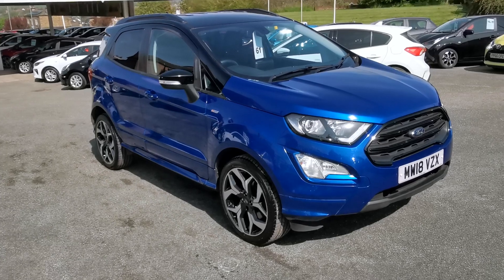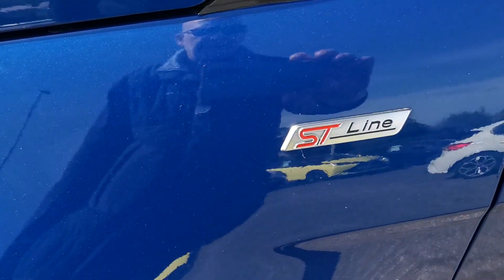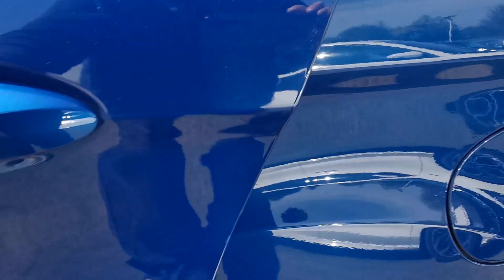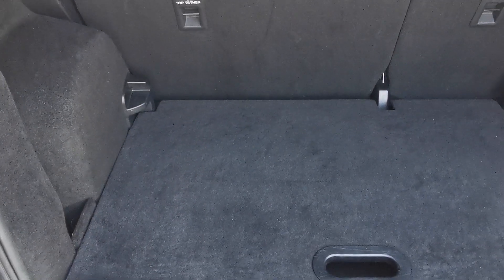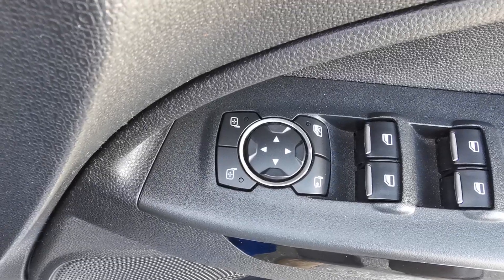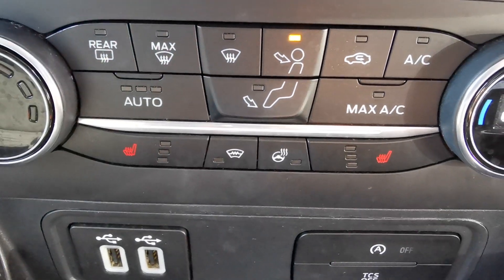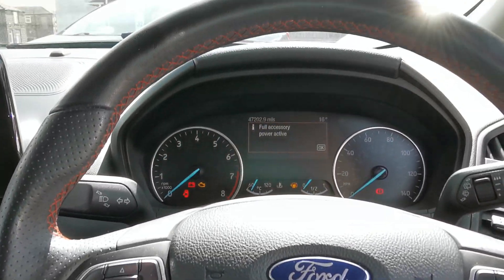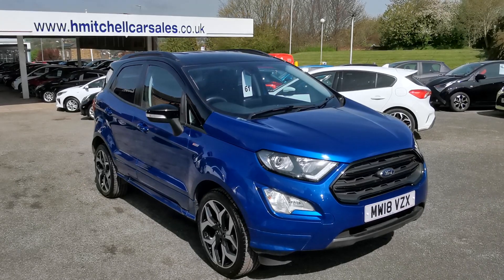FORD ECOSPORT1.0 ST-LINE 5d 124 BHP - Est 1977 -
Projector Beam Headlamp - LED Day Lights, Rear Camera - Rear Parking Sensors, SYNC3MEDIA-SATNAV-ApplePlay, IPS - Intelligent Protection System, Keyless Start & Ford Power Start Button Rear Privacy Glass, 18in Alloy Wheels - Shadow Black Machined Finish, 17in Alloy Wheels - 5 Spoke Dark Tarnish, Black Headlight Bezel, Door Handles - Body Colour, Door Mirrors - Body Colour Housing, Door Mirrors - Power-Foldable Heated with Integrated Side Indicator and Puddle Lights, Front Fog Lights and Turn Indication Light Bezel - Body Colour, Front Grille Bars and Surround - Ebony Black, Front and Rear Bumper - Body Colour with Dark Sport Insert, Large Rear Spoiler, Lower Body Side - Door Claddings - Body Colour, Power Front and Rear Windows with Global Opening-Closing, Quickclear Heated Front Windscreen with Heated Washer Jets, Rocker Panel and Side Cladding - Body Colour ST-Line Design, Roof Rails - Black Painted Finish, ST-Line Bumpers and Side Skirts, ST-Line Front Grille, ST-Line Styled Rear Lights, Tyre Repair Kit, Comfort Pack, Adjustable Boot Load Floor, Air Conditioning - Electronic Automatic Temperature Control - EATC, Ambient Lighting - Instrument Panel and Footwell, Analogue Instrument Cluster, Auto-Dimming Electrochromic Rear-View Mirror, Centre Console Cup Holder with Chrome Accent, Centre Console with Covered Bin and Sliding Armrest, Courtesy Light - Front with Two Map Lights, Courtesy Light - Rear, Door Frame Beltline - Black, Driver Seat Manual Height- Fore/Aft and Seatback Angle Adjustment and Recliner, Driver Seat Manual Rotary Knob Lumbar Support Adjustment, Driver and Passengers Sun Visor with Covered Vanity Mirror and Ticket Strip on Drivers Side, Drivers Stowage Glovebox, Front Seat - Passenger Manual - Fore-Aft and Recline Adjustment, Front Seat - Under Passenger Seat Stowage, Front Seats - 2-Way Head Restraint Up-Down, Front Seats - Seat-Back Map Pockets, Front and Rear Floor Mats with Red Stitching, Front and Rear Folding Grab Handles, Full Length Overhead Console with Sunglasses Holder, Gearshift Knob - Leather-Trimmed with Black Insert and Aluminium-Finish Ring and Red Stitching, Glovebox with Cool Bin - Lid and Illumination, Handbrake Grip - Leather-Trimmed with Red Stitching, Height Lumbar Adjustment on Drivers Seat, Keyless Start with Ford Power Start Button, Leather Handbrake and Gearknob, Load Compartment - Lights, Load Compartment Carpet, Load Compartment Side Trim Incorporating Shopping Hooks, MyKey, Rake Adjustable Rear Seat, Rear Seat - Fold and Tumble 60-40 Split - Split Back, Rear Seats - 2-Way Head Restraint Up-Down, Rear Seats - Centre Head Restraint - Up-Down, Soft Instrument Panel Cover, Sports Pedals with Stainless Steel Inserts, Steering Column - Rake and Reach Adjustment, Steering Wheel - Perforated Leather-Trimmed with Chrome Inserts and Red Stitching, Threshold Plates - Front Stainless Steel with ST Logo, Tie-Down Hooks, Wipers - Front - Automatic with Rain Sensor, Lightning Blue, Automatic Headlights, Cruise Control, EPAS - Electric Power Assisted Steering, Emergency Assistance, SYNC3 MEDIA - SAT NAV - Apple Play & Android Auto, Front Fog Lights with Combined Turn Indication Light, Front Suspension - Independent with MacPherson Struts and Anti-Roll Bar, Front and Rear Power Points - 12V, Gear Shift Indicator, Halogen Headlamps with LED Day Running Lights, Halogen Rear Lights, Headlights - Courtesy Delay, Headlights - Levelling Control, Headlights - Projector Beam Headlight with LED Daytime Running Lights, High Mounted Brake Light, Rear Suspension - Semi-Independent Twist Beam with Twin Gas and Oil-Filled Shock Absorbers, Rear View Camera with Rear Parking Sensors, Sports Suspension, Suspension - Front Stabiliser Bar, Trip Computer, Tyre Pressure Monitoring System, Airbags - Curtain, Airbags - Driver and Front Passenger, Airbags - Drivers Knee, Airbags - Front Passenger De-Activation Switch, Anti-Lock Braking System - ABS with Electronic Stability Control - ESC, Child Locks, ESP - Electronic Stability Programme with Hill Launch Assist, Engine Immobiliser, Ford Easy Fuel - Capless Refuelling System, Front Seats - 3 Point Seat Belts with Load Limiter and Seatbelt Height Adjust, IPS - Intelligent Protection System, Manual Parking Brake, Rear Seats - Retractable Rear Seat Belt - 3-Point All Positions, Remote Central Locking, Seat Belt Reminder System - Drivers and Front Passengers, Seats - ISOFIX Mounting Provision for Child Seats - Outer Seats Only, Side Impact Door Beams